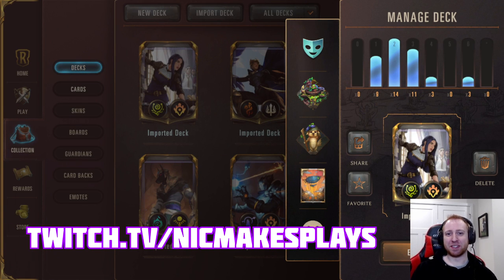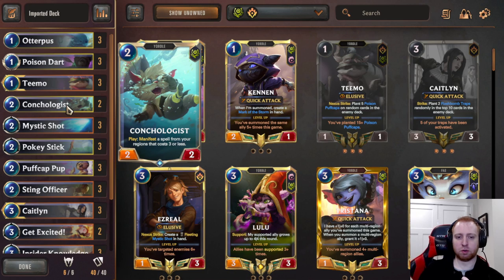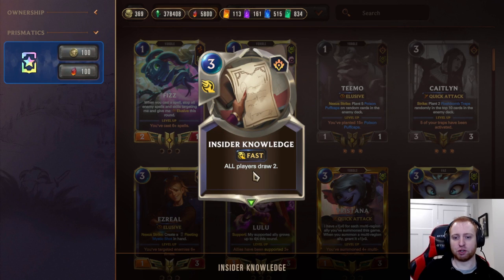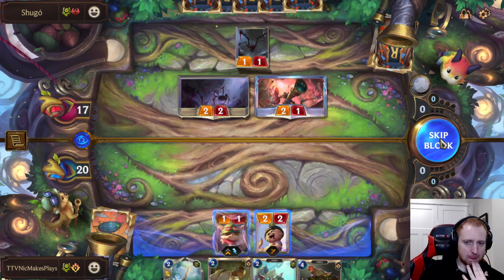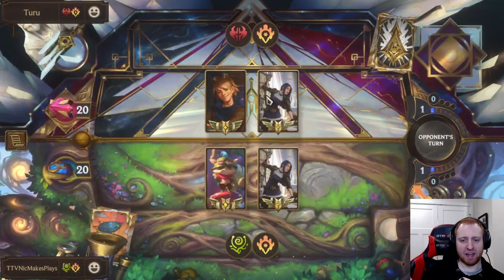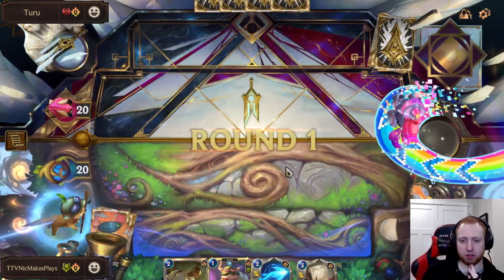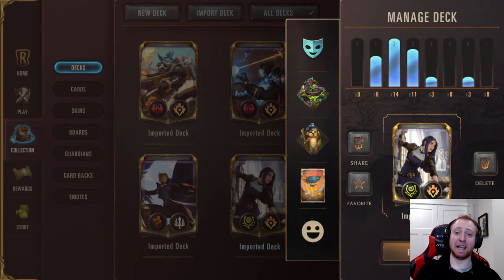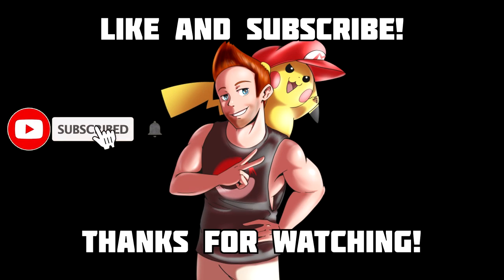Rank 1 Player Caitlyn Teemo Puffcap Deck Guide | Legends of Runeterra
Caitlyn Teemo Puffcaps deck code:
CQBQIAIEBAMTIOQEAUFAIZFEAGTACBAFAQBAMCIOAIAQCBBHAECQUMIA

Legends Of Runeterra Deck | LoR Gameplay |